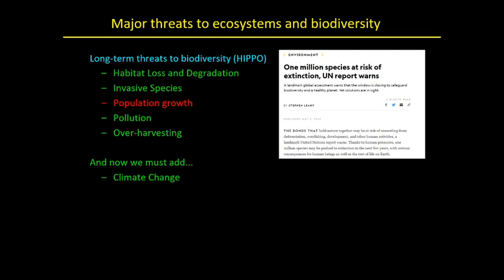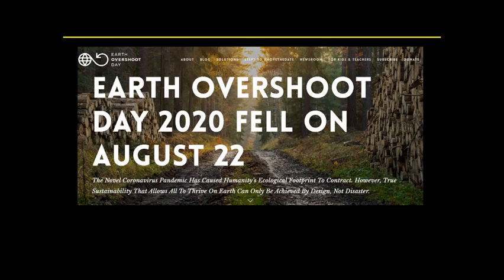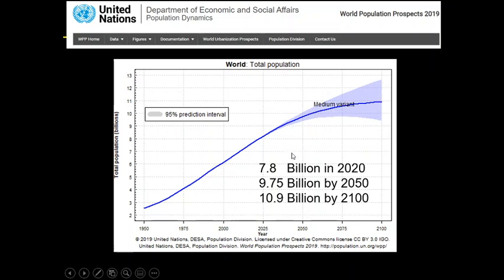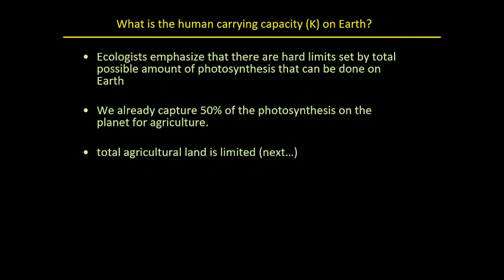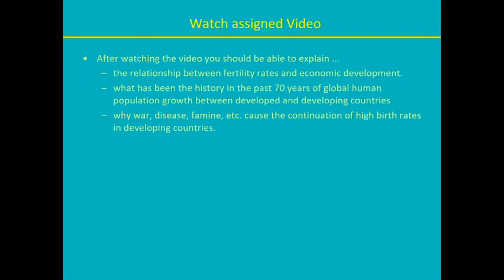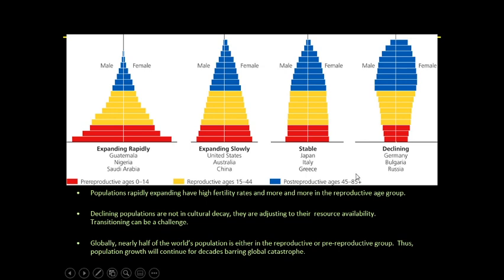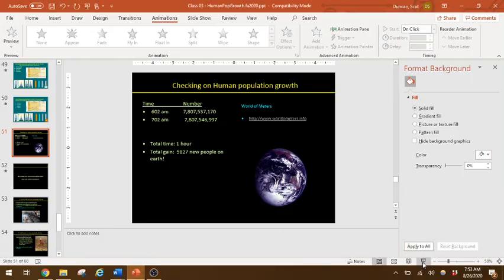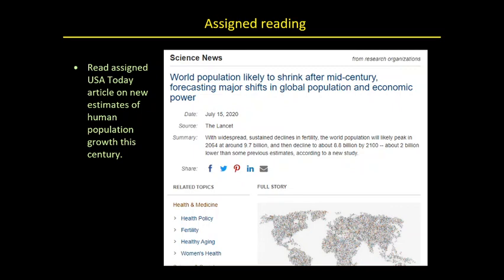BI 101 Class 03 HumanPopGrowth